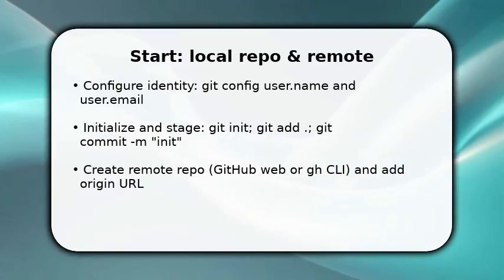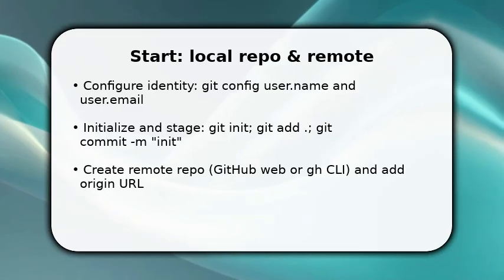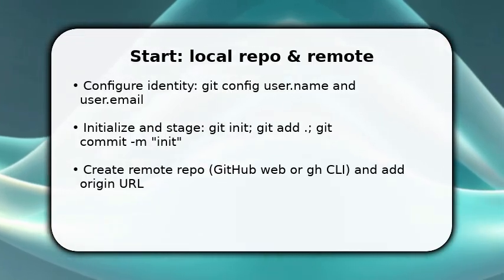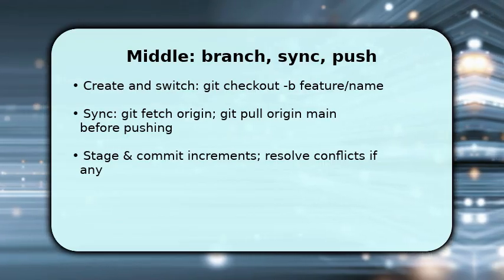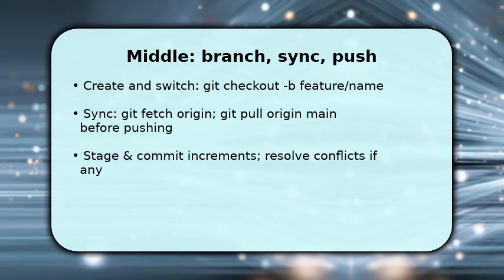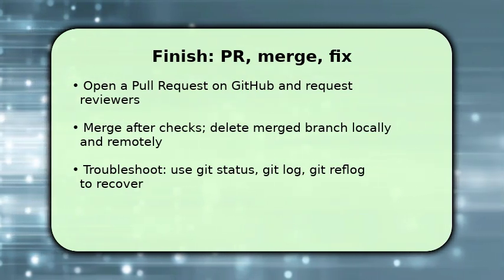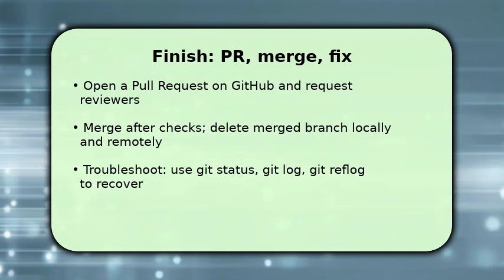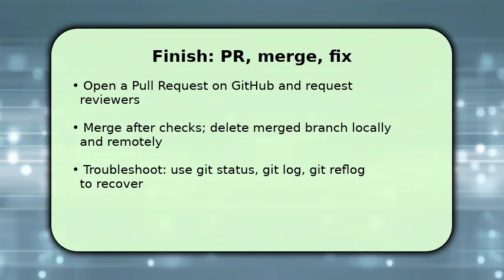How to Use Git to Upload to Github (updated)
Learn the step-bythy process of using Git for version control and how to upload your project directly to GitHub. This guide covers essential commands, best practices, troubleshooting common issues during file transfer.